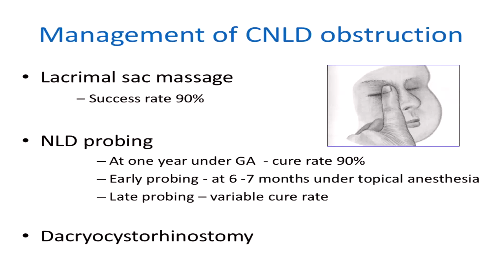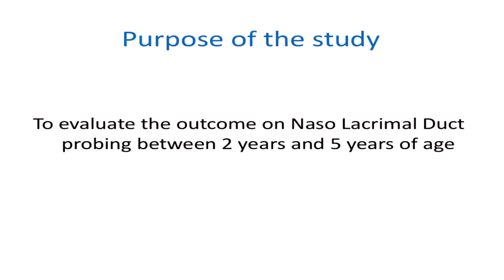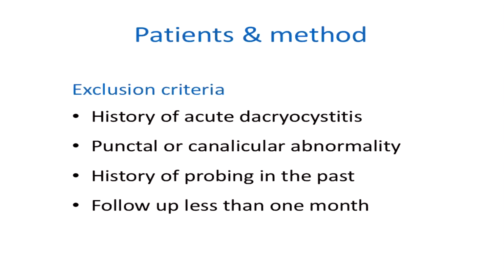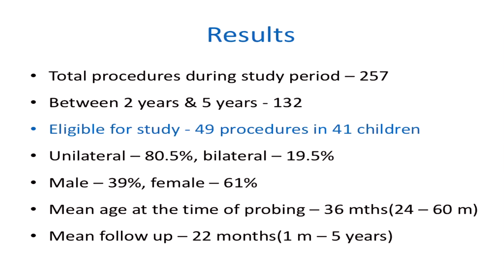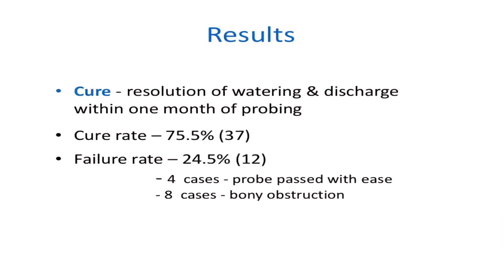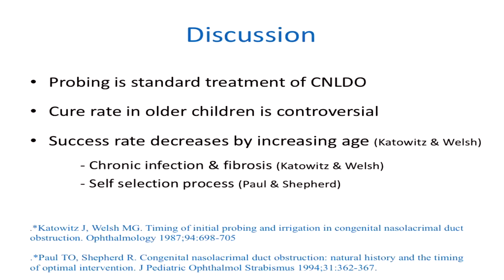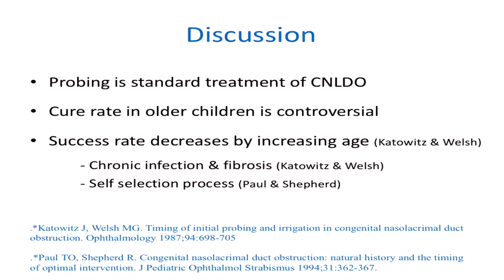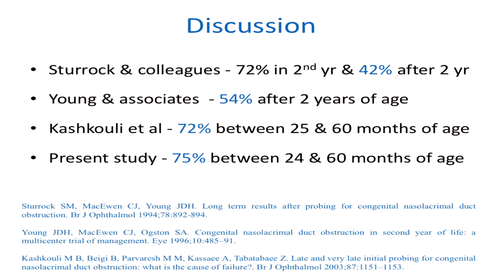AIOC2018 - FP843 - Pediatric Ophthalmology - II - Topic - Outcome of Late Probing for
"""Dr.
Kuldeep Kumar Srivastava"""